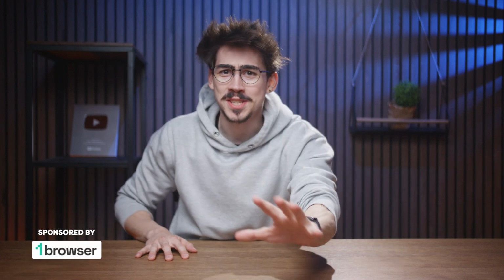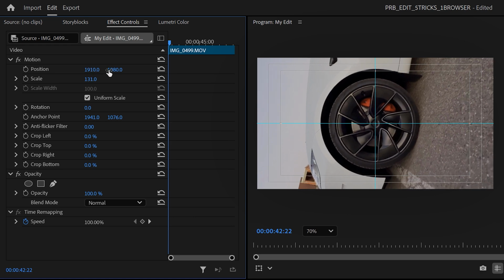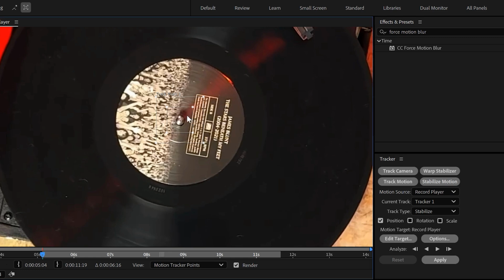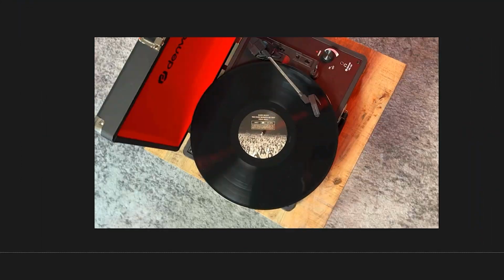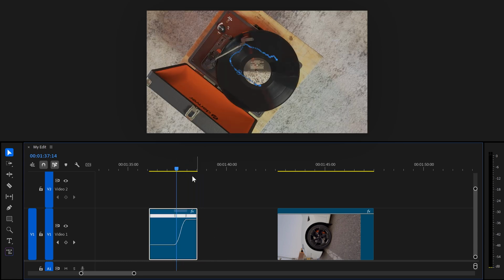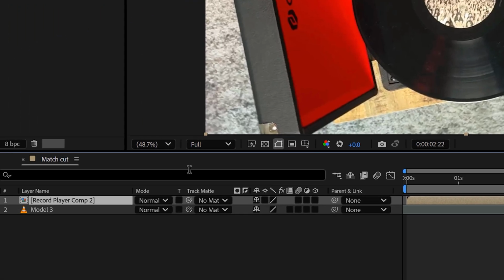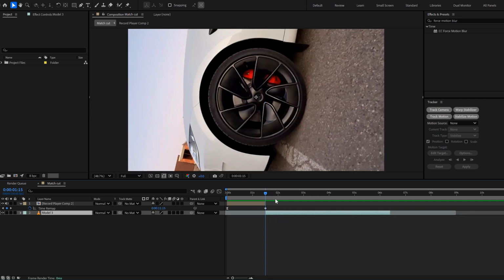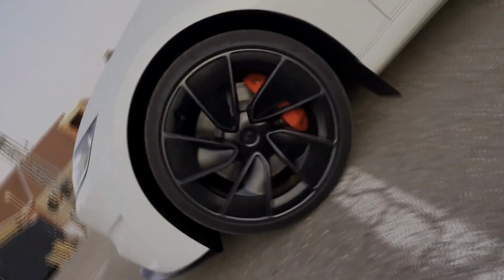This Effect Is UNBELIEVABLE! (Premiere Pro & After Effects Tutorial)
(advertising @1Browser) 🚀 Get started with creating videos for 1Browser!! 👉 Link to join the referral program - Learn everything about how to create a speed ramp match cut effect in this Adobe Premiere Pro and Adobe After Effects Tutorial video!